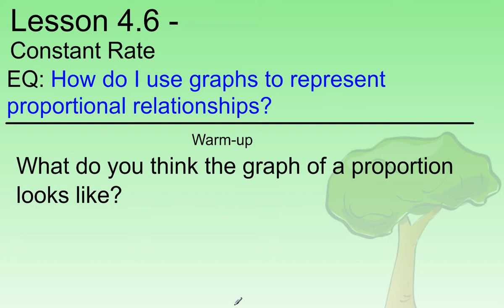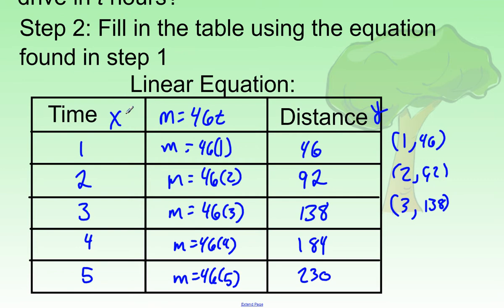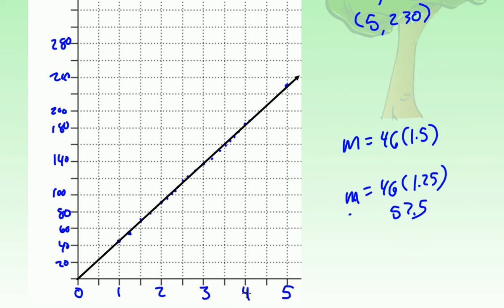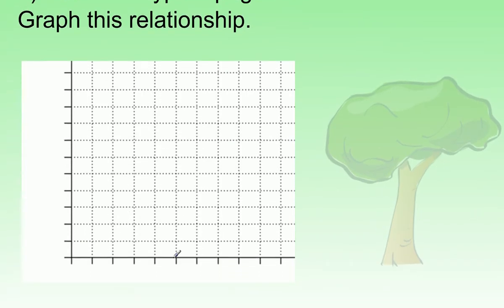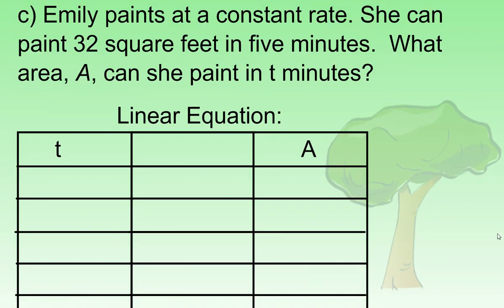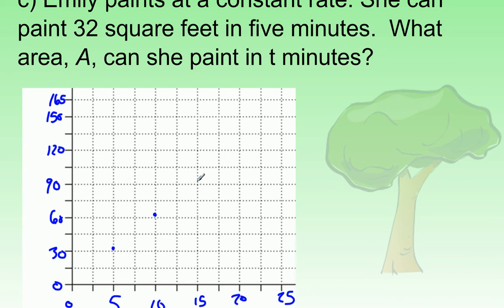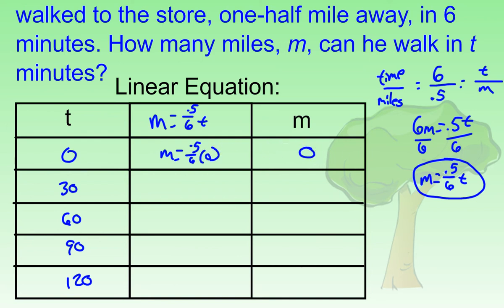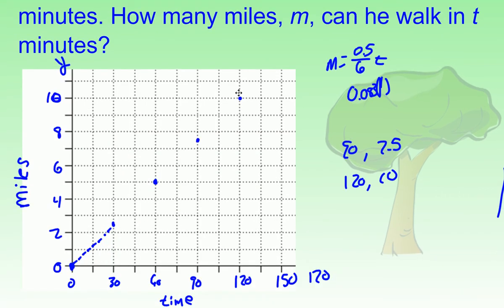Grade 8 Lesson 4.6